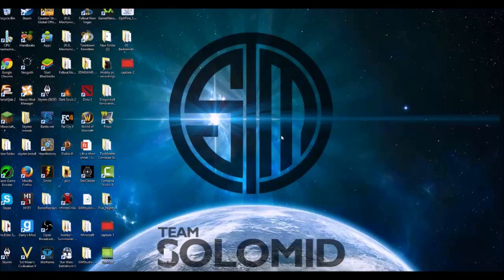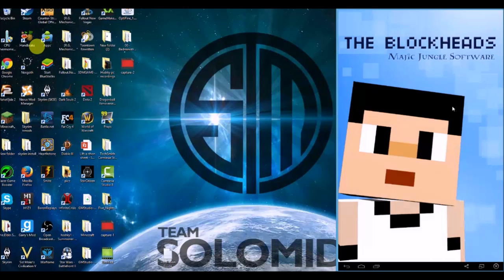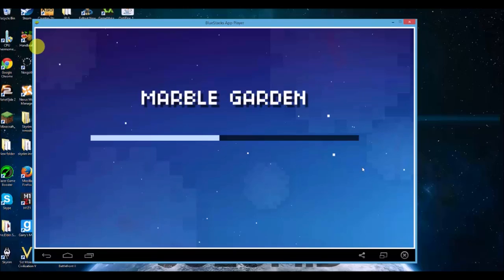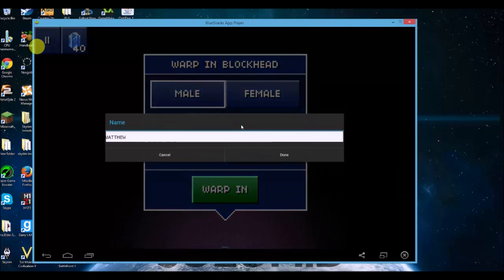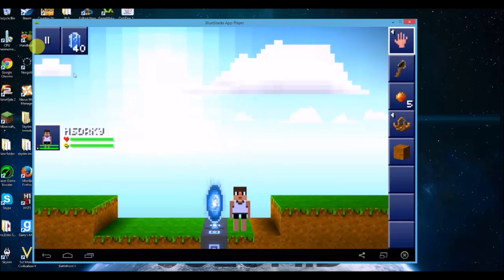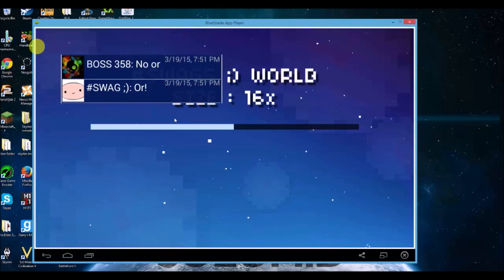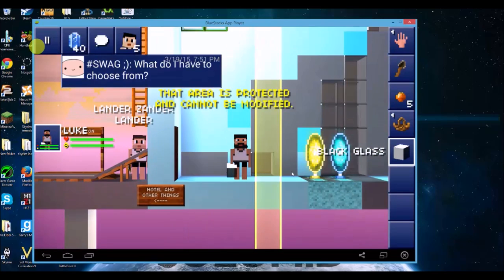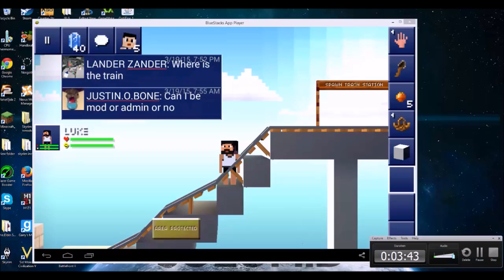How to play the Blockheads on pc "updated"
Just in case anyone had doubts my first video worked and just an updated that it still runs with bluestacks.